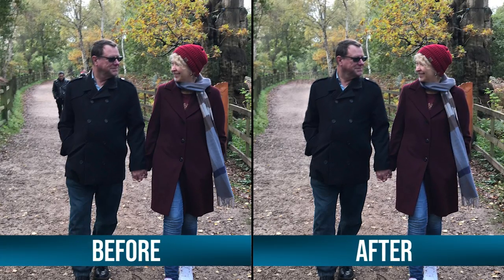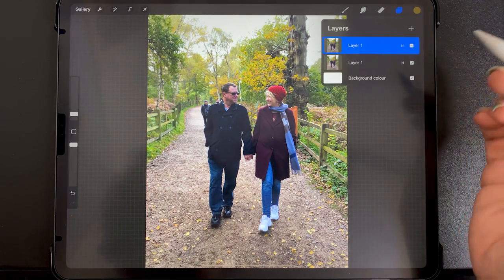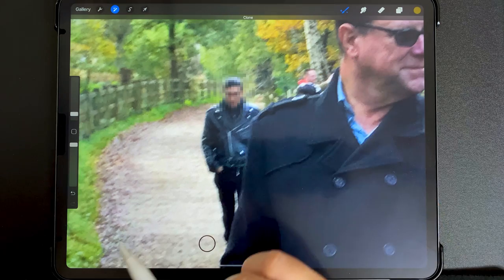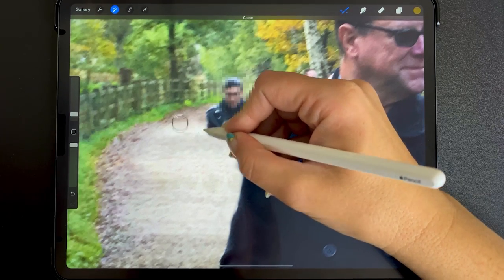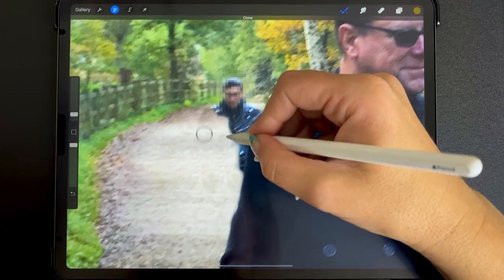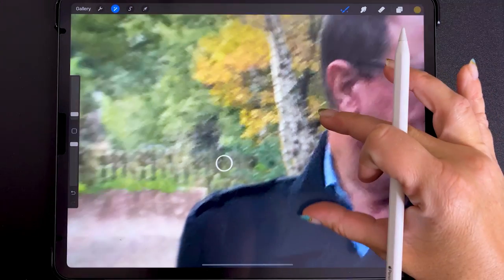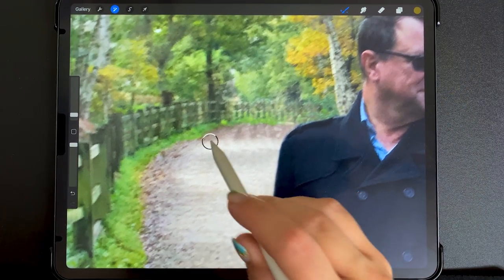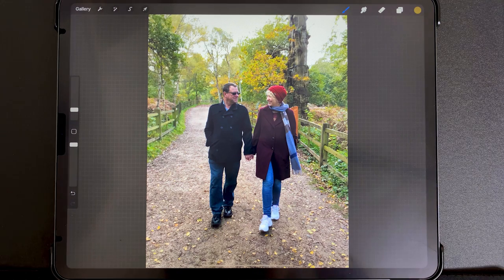How to Edit Things Out of Photos in Procreate | Procreate Photo Editing | Edit Photos on iPad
Made using iPad Pro 2020 in the Procreate app with Apple Pencil using brushes using standard Procreate tools and brushes.

Today's tutorial is something quite different than what I normally do. I am bringing you a quick tip for editing a photo in Procreate!

Have you ever taken the most perfect photo, but there is a person or object in the background that low-key ruins the whole thing? A “fly in the ointment,” so to speak? Today, I am going to show you a quick way that you can edit those pesky distractions out of the background using the Cloning tool in Procreate. No paid brushes are used in this tutorial - everything I use for this process is a free standard tool that comes with Procreate.

I will be showing you this process using a photo of my cute parents. They sent me this photo and asked if I could edit the person out of the background, because they really liked the photo but there's a stranger behind my dad's shoulder and they wanted to be alone in the photo.

To import a photo to edit, go to photos, recents (this is where I saved the photo, so I knew I would find it there).

Once the photo is imported into Procreate, I will duplicate that layer so that we have a backup in case of mistakes. To begin, we are going to go to “adjustments clone,” and select where we're going to clone from. In order to do the cloning in a smooth way, I’m going up to the brushes and make sure that I’m using the “Airbrushing” setting. From the default airbrushing folder in Procreate, and I am selecting the Soft brush. Depending on what you're using, you may want to pick a Hard brush if it's something that has hard corners - but I think the Soft brush is really good for most occasions where you'll be doing this sort of thing. As you'll see in a minute, you want the edges to sort of blend in.

We've got the Soft brush selected, and now we're going to zoom really really far in - everything will look quite blurry. We’re cropping out the stranger, and also the top of my husband’s head (sorry Hon!). With my pencil/tool, I’m selecting which area I want to clone.  This will take some trial and error to get correctly. You may find that you accidentally select an area to clone that has an incompatible detail in it, such as a small part of this stranger’s jacket or the trees. It’s easier to clone when you are working with just open air, but more difficult where there are details factored in. You will see that the stranger is starting to disappear, but I’m not erasing him - I’m copying what is inside of the circle area that I selected to clone. We continue copying repeatedly until we get to the area with the trees.

With finicky details, it can help to then work your way inward lift up the brush slightly to avoid cloning details such as the edge of the stranger’s jacket.

I continue my same pattern, cloning the outer edges first and lifting up. At this point, we need to switch up our technique to work with the trees. I’m going to zoom even further in, because the farther in that you zoom, the more precise you can be. I’m going to very carefully keep on going and make the brush smaller in order to have even more control. Moving to the green area, we're carefully adding green to surrounding areas to make it match.
One thing to make sure you avoid is accidentally cloning something that I’m still in the process of.

I’m zooming out a bit and beginning to clone the fence. I’m making the brush bigger again. I’m also removing the outline of my husband’s head at this point. I zoom out move to get a feel for the overall “big picture.” I feel like my dad's shoulder is looking quite pointy, so I’m just going to smooth it out a bit. This is a great time to zoom out and review, just softening and cleaning things up as needed.

As a final step, we can compare the original with our new, edited version to see if additional edits are needed to keep it looking as organic as possible.

I hope that this tip is helpful for you! You can use this to edit out and any unwanted people or objects in the background of photos. You can even use this to if you have a zit on your face!